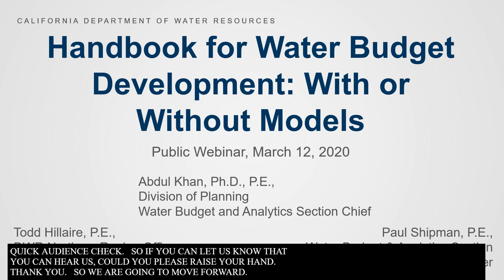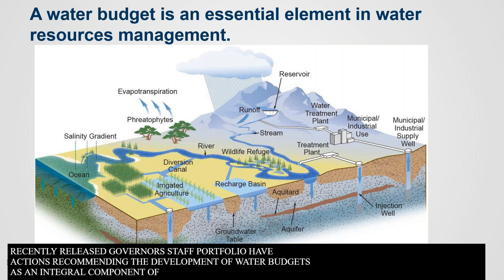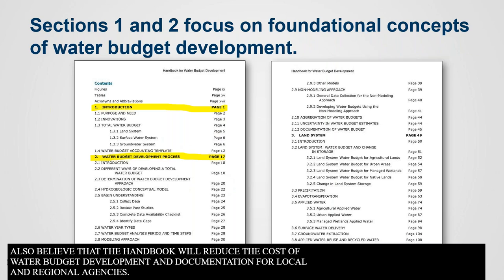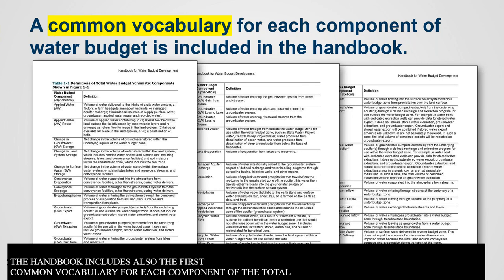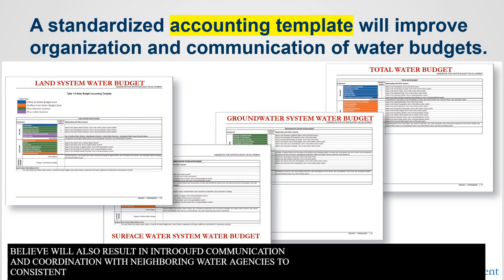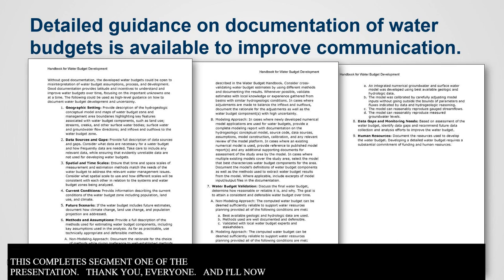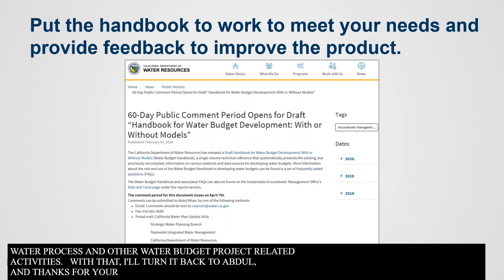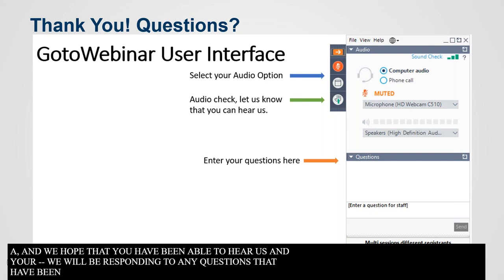Handbook for Water Budget Development: With or Without Models